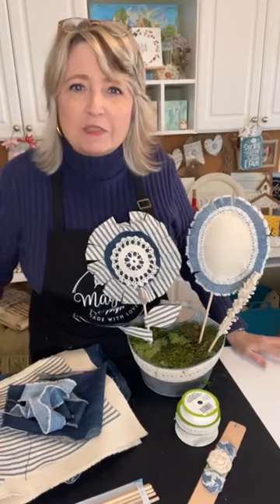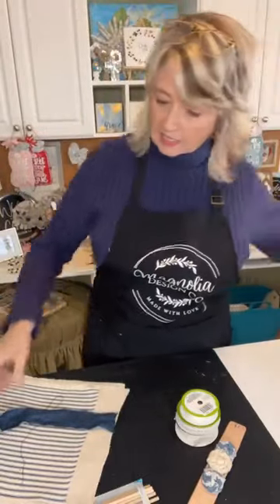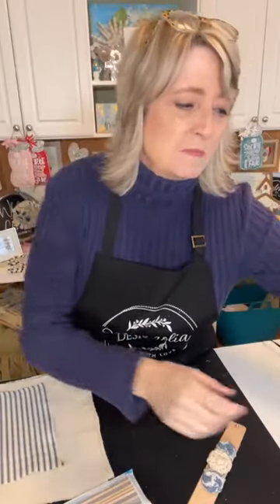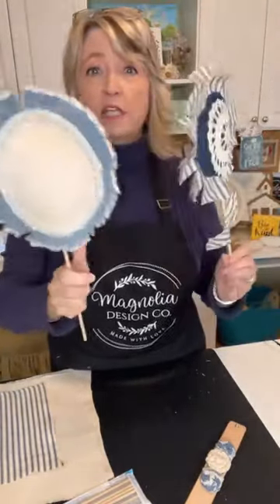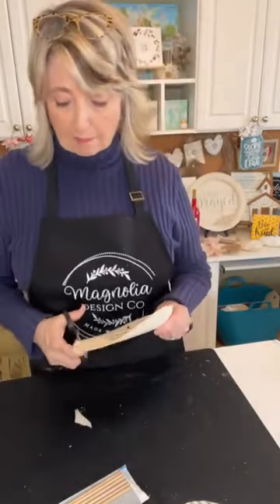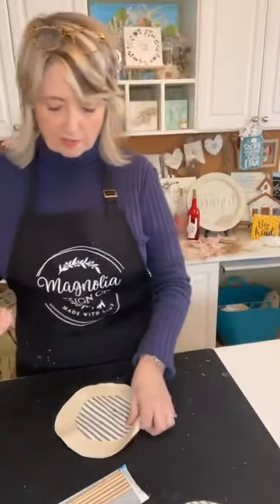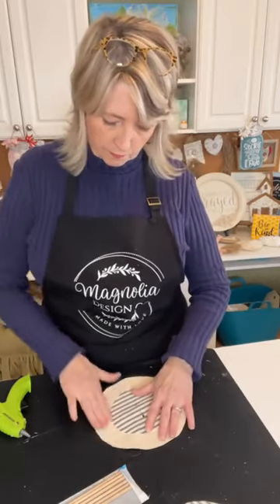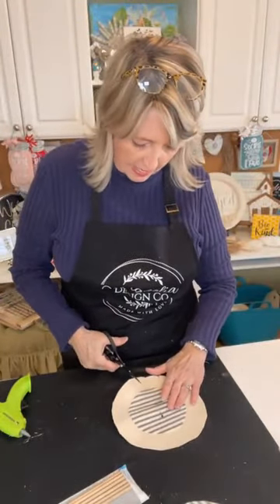Darling Denim, Blue Ticking and Canvas Duck Flowers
Shop!